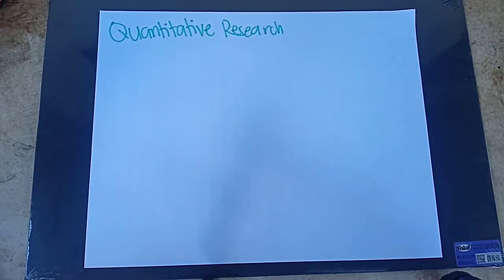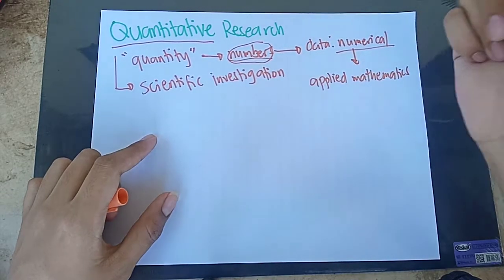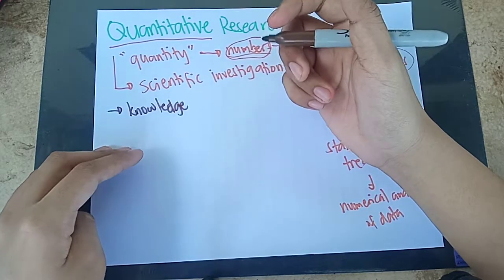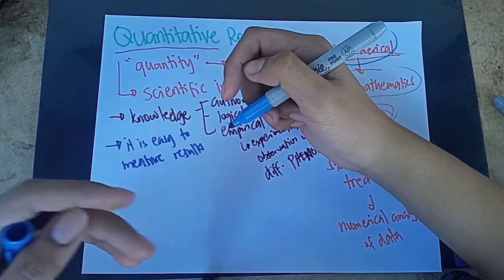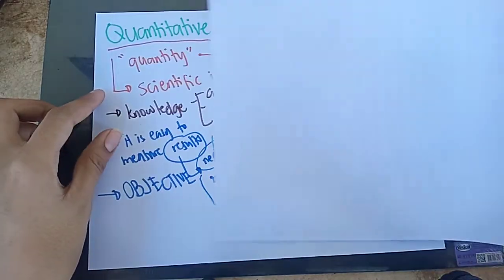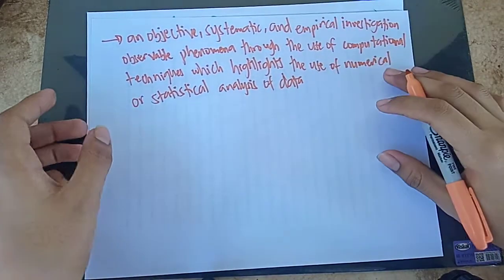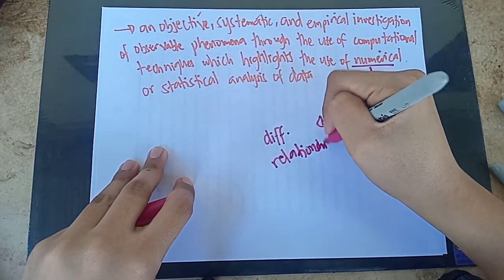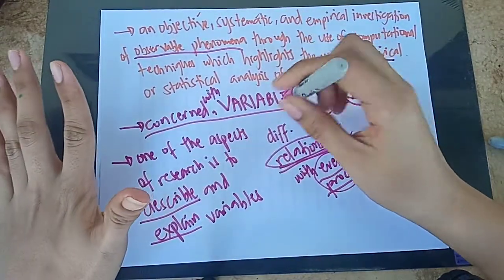Research 2 | Lesson 2 • Part 36 | Definition of Quantitative Research